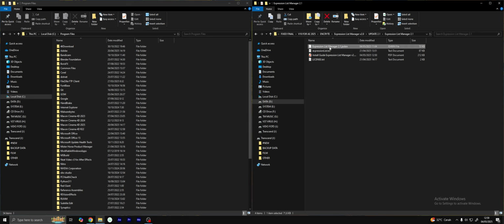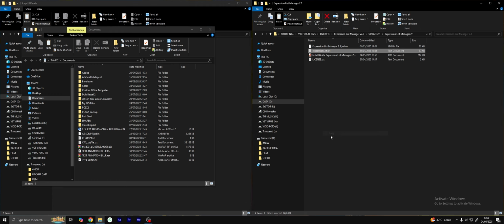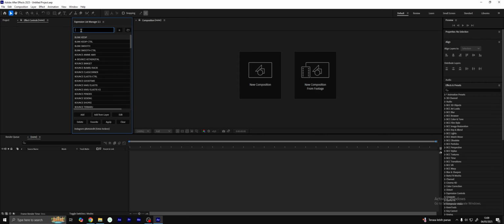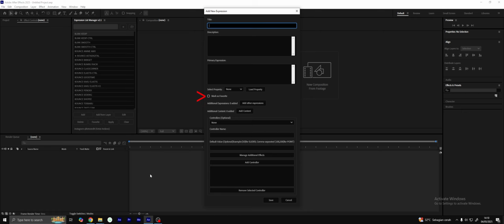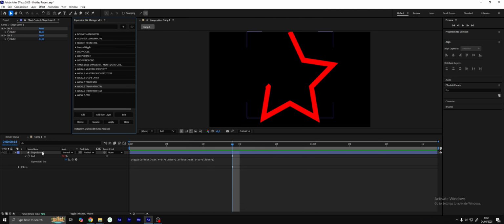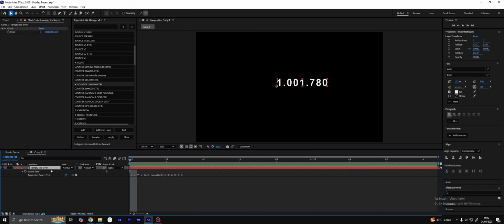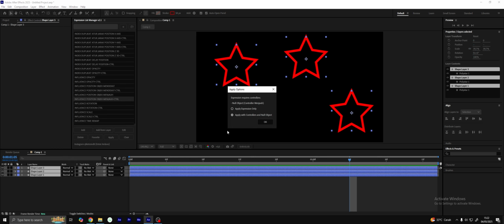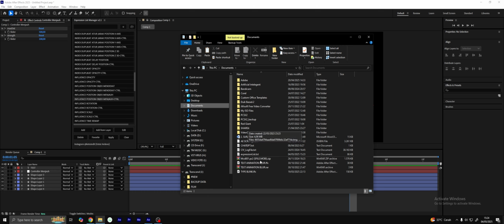Expression List Manager V2.1 - After Effects Tutorial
Unlock the power of expressions in Adobe After Effects with Expression List Manager! 🚀 This step-by-step tutorial shows you how to manage and apply expressions like a pro, making your animations smoother and faster. From adding custom expressions to applying them with one click, this script is a game-changer for motion designers.

What You’ll Learn:
- Master the Add New Expression dialog with every button explained (Title, Description, Primary Expression, and more).
- Apply expressions to layers instantly, with or without controllers.
- Easily add expressions from existing layers to your library.
- Organize your favorite expressions for quick access.
- Use the dockable panel to streamline your workflow.
- Clear expressions or swap expression files with ease.

Compatibility:
Adobe After Effects CC 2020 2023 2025
Windows & macOS

Perfect for beginners and pros alike, this tutorial covers every feature of Expression List Manager to boost your After Effects projects. Watch now and take your animations to the next level!

00:00 Intro
00:10 Expression List Manager
00:28 INSTALL SCRIPT
02:49 PANEL UI SCRIPT
03:26 DESCRIPTION ABOUT EXPRESSION
03:46 SEARCH & FAVORITE
04:40 ABOUT ADD FEATURES
06:43 ADD EXPRESSION
08:10 ADD MULTIPLE EXPRESSION
10:43 ADD WITH CUSTOM PROPERTY & SHAPE CONTENT
12:40 ADD WITH CONTROLLER EFFECTS
15:52 ADD WITH NULL & CONTROLLER EFFECTS
18:21 ADD FROM LAYER
19:11 ADD FROM LAYER: TWO LAYER
20:23 APPLY FEATURE
22:00 CLEAR ALL EXPRESSION - MULTIPLE LAYER
22:19 CLEAR ALL EXPRESSION - SELECTED LAYER
22:40 CLEAR EXPRESSION - SELECTED PROPERTY
23:45 OPEN FILE expressionList.txt Folder
24:22 DOWNLOAD LINK